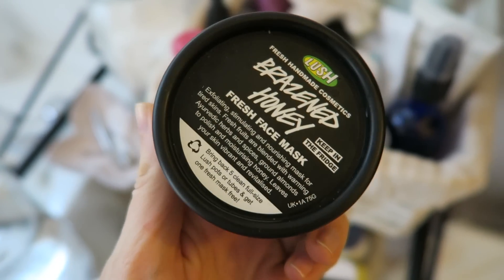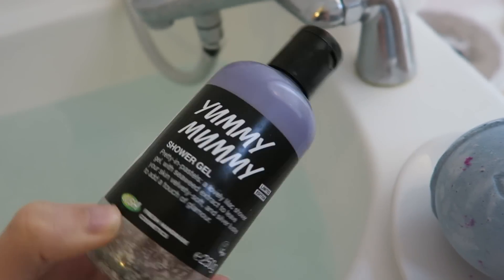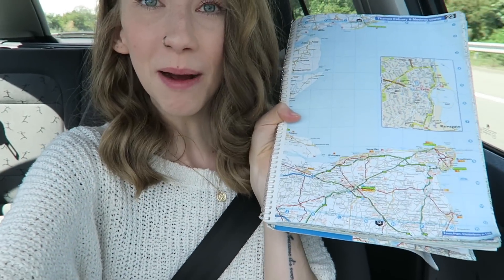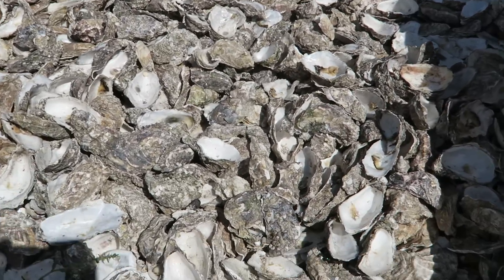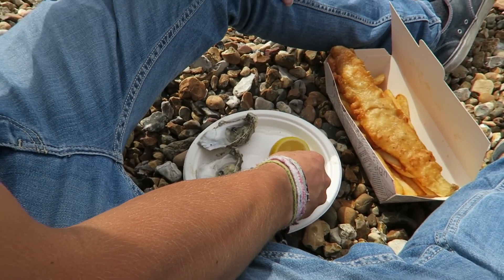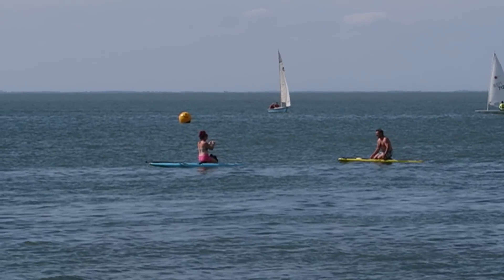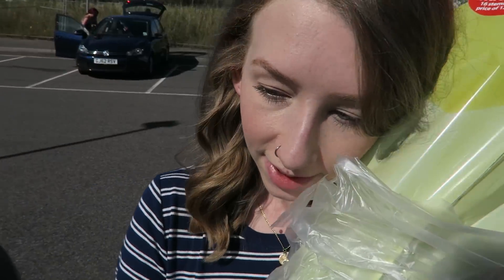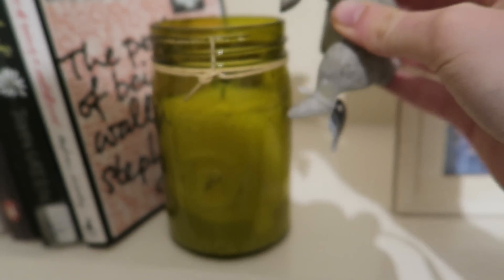SUNNY BEACH DAY IN WHISTABLE!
▾ ▾ ▾ OPEN FOR ALL INFO & SOCIAL MEDIA ▾ ▾ ▾

↠ OUTFIT DETAILS
Jumper & Tee - Hollister